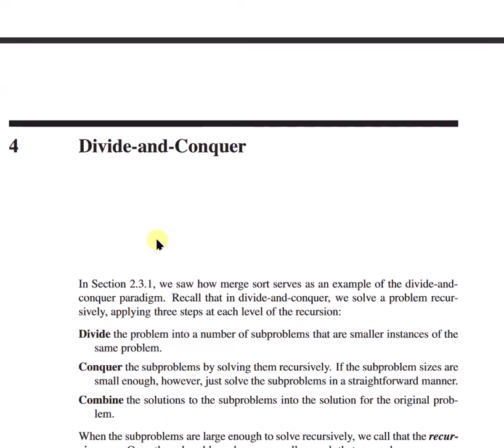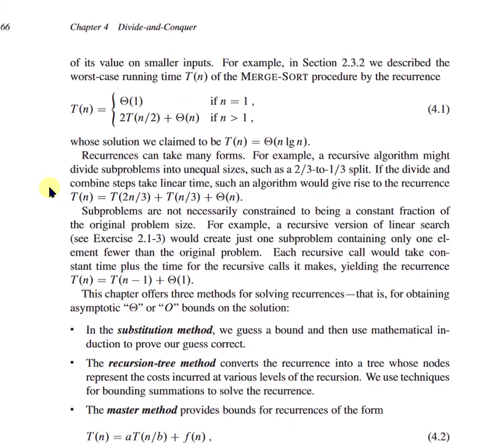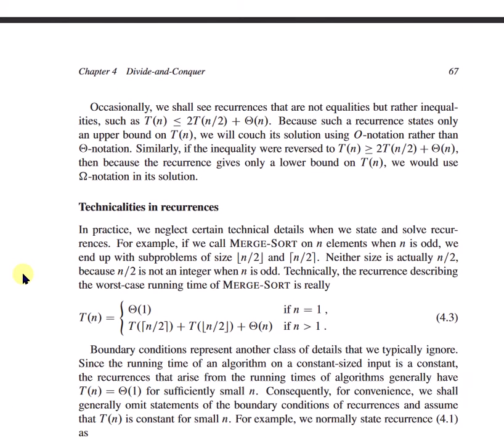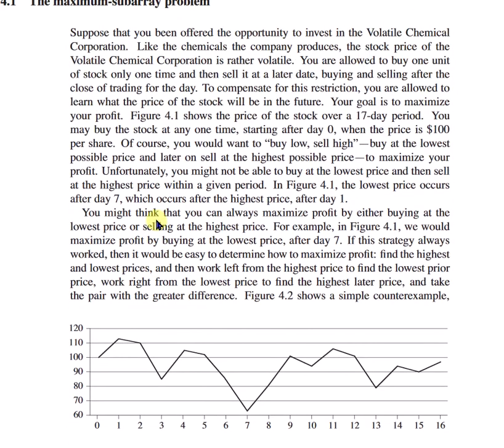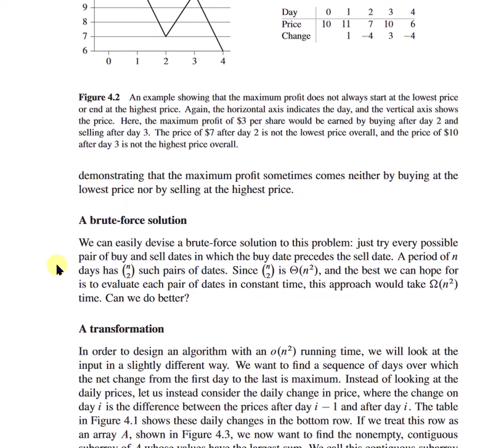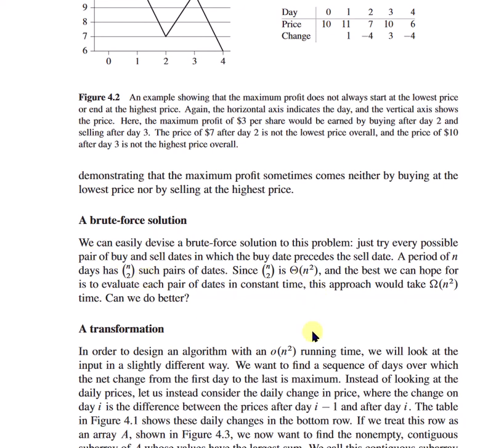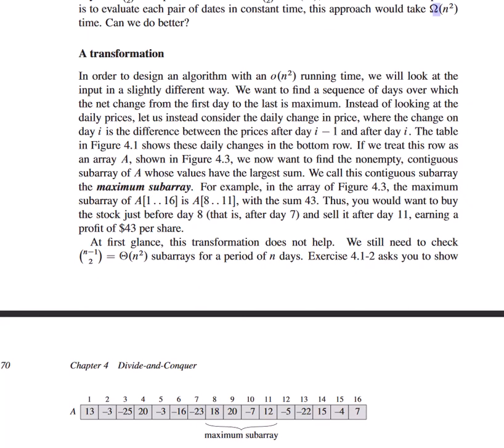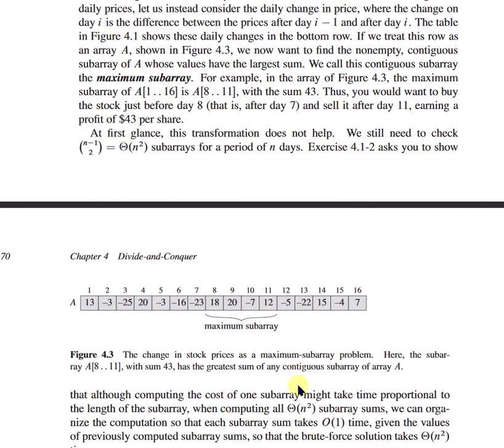introduction to algorithms - CLRS : recording07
this is a reading project taken up by me, to finish reading introduction to algorithms book completely. I am recording to get motivation to remain consistent. I will also post doubts, kindly clarify in comments. This would also be helpful for anyone who aspires to finish reading the book and need a push everyday. study with me.

all rights are reserved with authors.